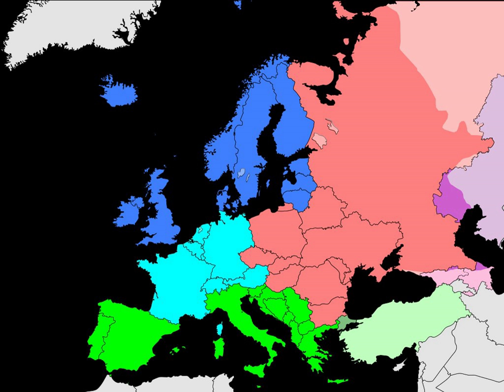United Nations geoscheme for Europe | Wikipedia audio article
00:00:35 1 Eastern Europe
00:00:44 2 Northern Europe
00:00:53 3 Southern Europe
00:01:02 4 Western Europe
00:01:11 5 See also

- Socrates

SUMMARY
The following is an alphabetical list of subregions in the United Nations geoscheme for Europe, created by the United Nations Statistics Division.  The scheme subdivides the continent into Eastern Europe, Northern Europe, Southern Europe, and Western Europe. The UNSD notes that "the assignment of countries or areas to specific groupings is for statistical convenience and does not imply any assumption regarding political or other affiliation of countries or territories".